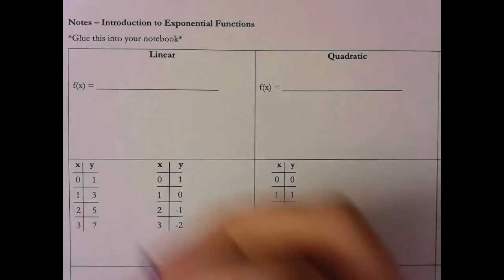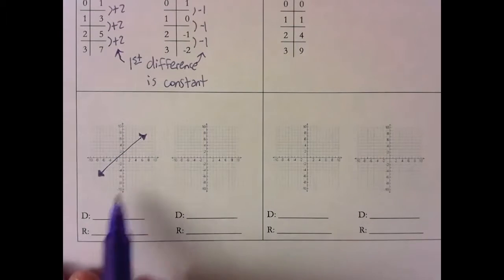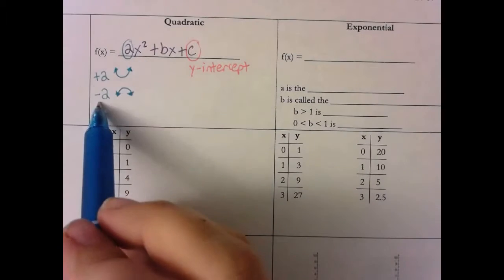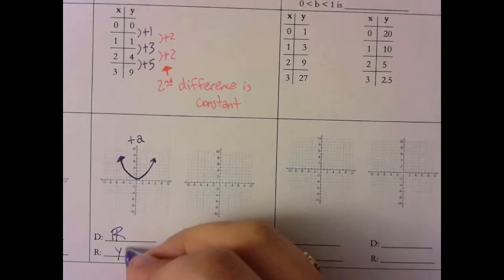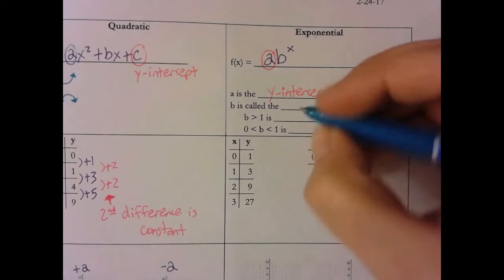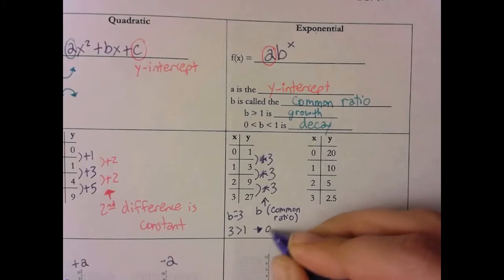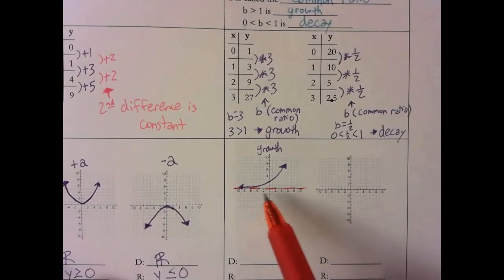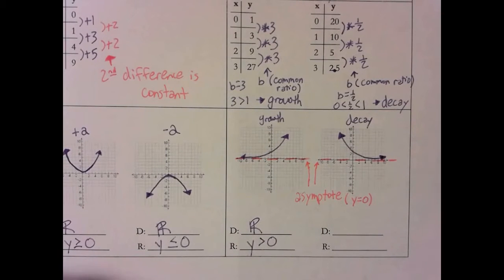2-24 Intro to Exponential Functions